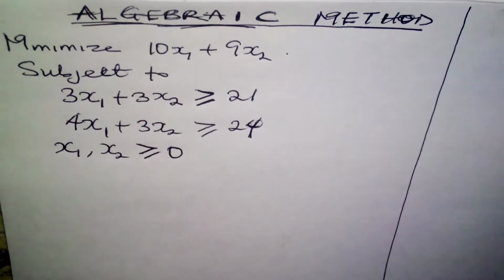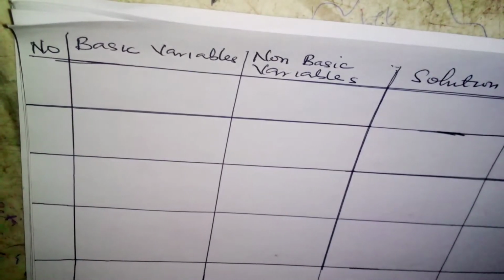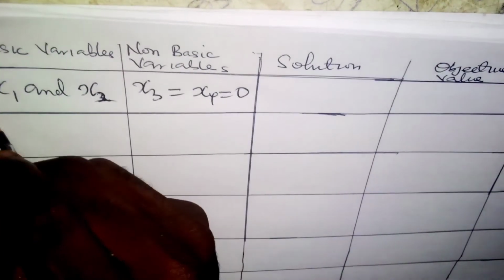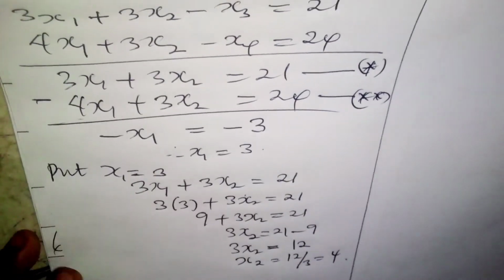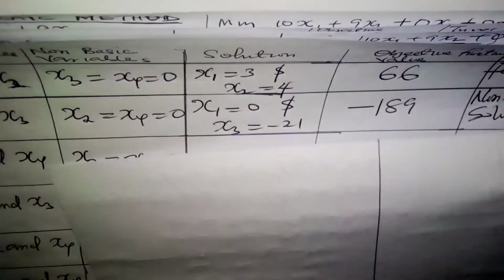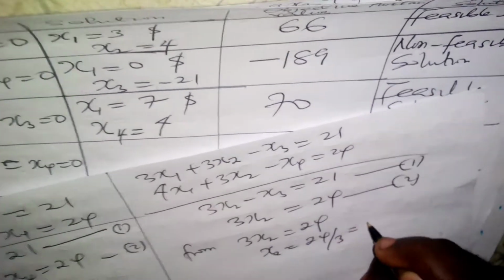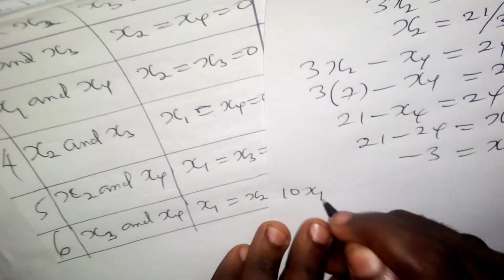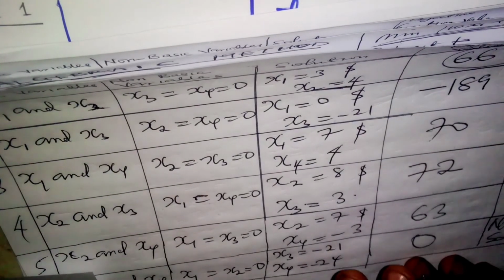LINEAR PROGRAMMING PROBLEM (MINIMIZATION)|| ALGEBRAIC METHOD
This video explains how to solve linear programming problem of minimization type using the algebraic method.